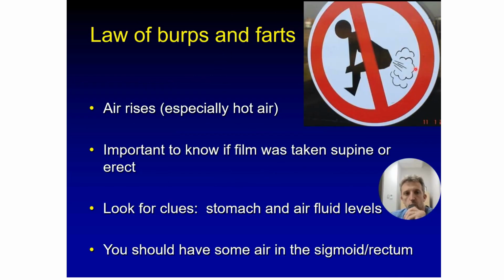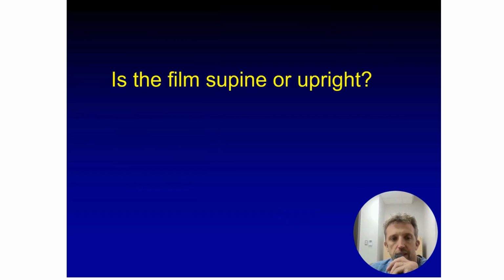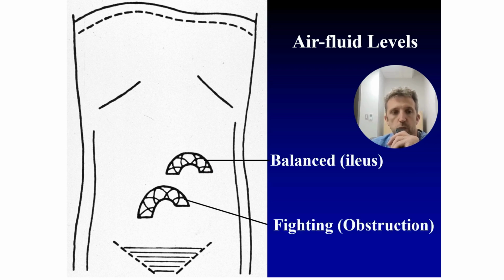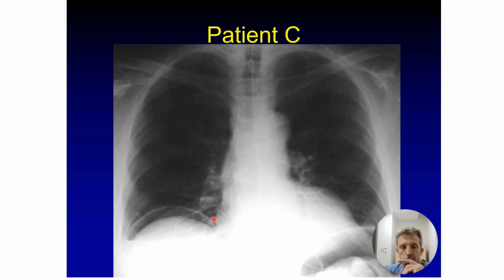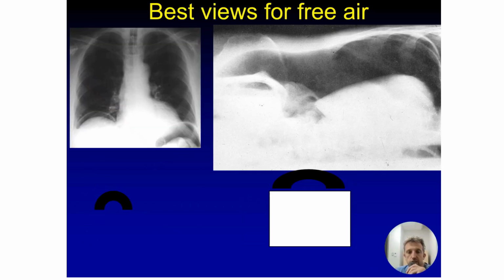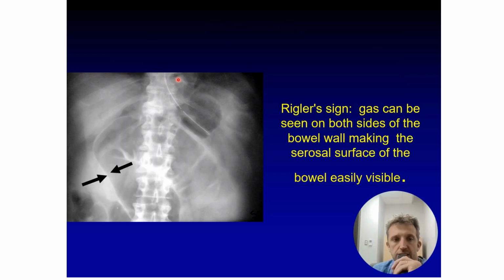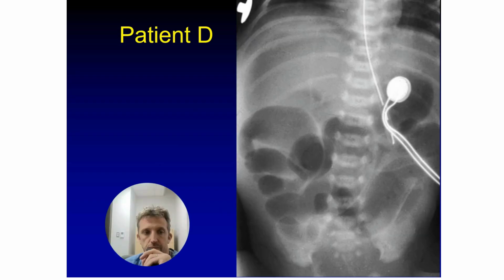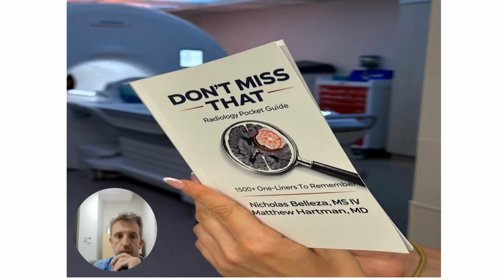Episode 1: Don't miss that Radiology Podcast--law of burps and farts--don't miss free air.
Don’t Miss That Radiology ⭐ | Episode 1: The Law of Burps and Farts (Free Air Detection)

Welcome to Don’t Miss That Radiology — a fast, practical series designed to help medical students and residents recognize critical findings on imaging that you can’t afford to miss.
In this first episode, we break down the “Law of Burps and Farts” — a simple, memorable way to detect free air on imaging and avoid missing life-threatening diagnoses like perforation.

We cover:
• How to recognize free intraperitoneal air on imaging
• Key radiographic signs of perforation
• Why “don’t miss free air” is a critical emergency principle
• Quick visual cues to build pattern recognition fast

This episode is designed for:
• Medical students
• Radiology residents
• Emergency medicine learners
• Anyone preparing for boards or clinical rotations
⚠️ Educational content only — for learning purposes.